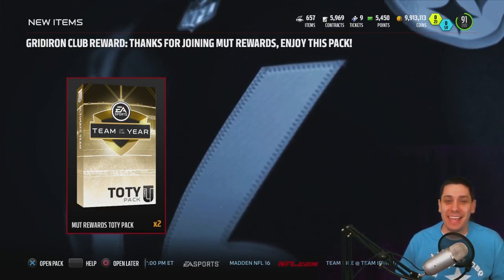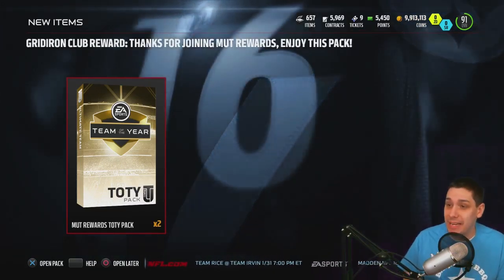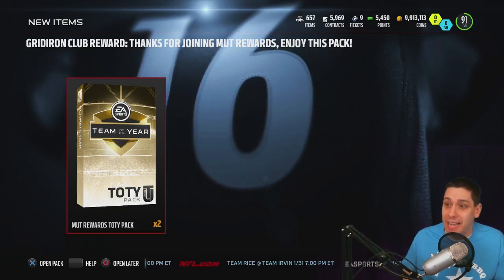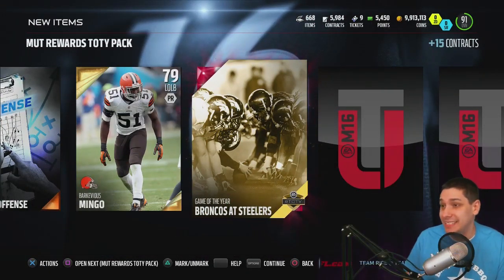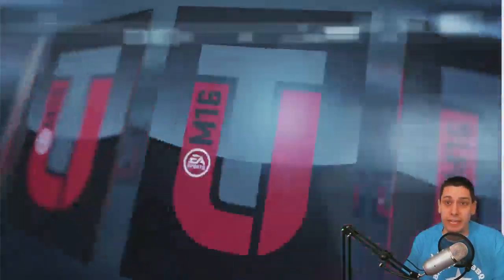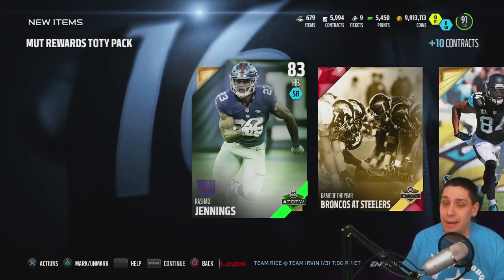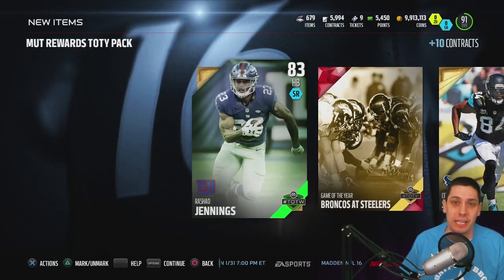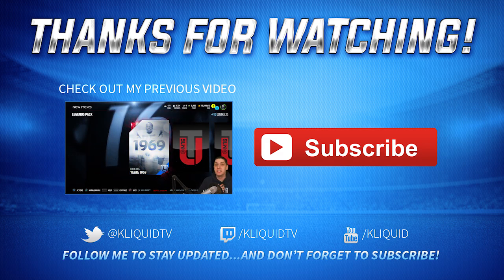FREE TEAM OF THE YEAR PACKS! MADDEN 16 ULTIMATE TEAM REWARDS TOTY PACK OPENING!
MUT 16 Team of the Year has finally been released! Those involved in the MUT Rewards Program also received two FREE MUT 16 Team of the Year packs, so here is my pack opening video for those free packs! Enjoy!